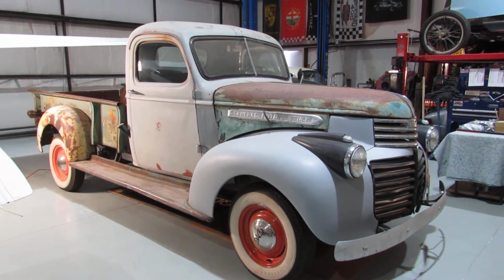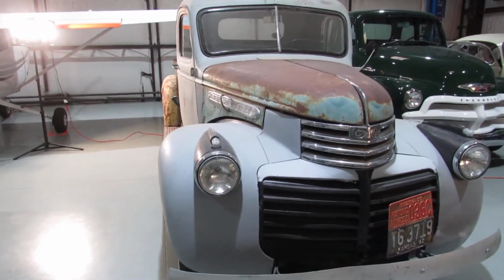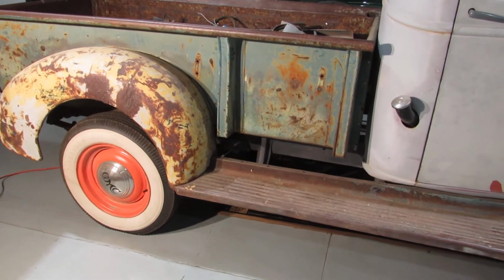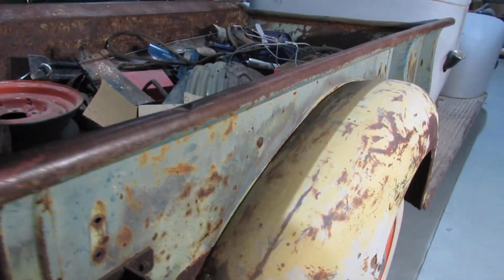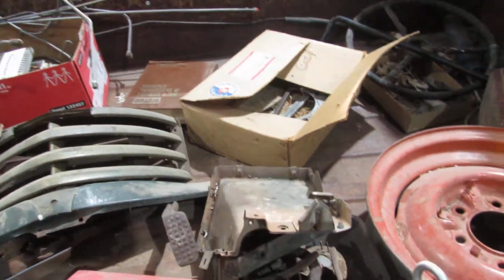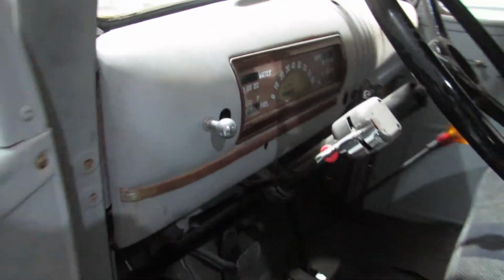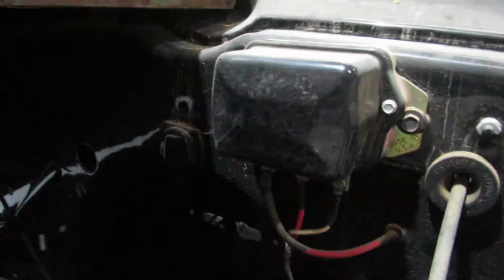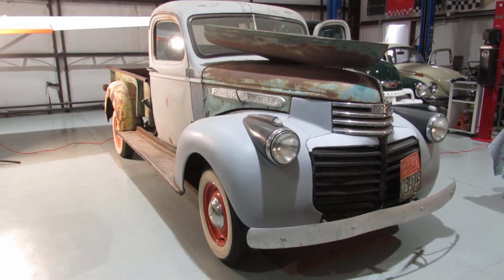1942 GMC Pickup 3/4 Ton Restoration Project Walkaround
This is a first glance at our latest project. will be working on this when in need of a break from the VW electric conversion. Pretty rare truck, I ran the "VIN" and it's actually made in 1942, so that makes this 1 of approximately 850 that were built that year for the civilian market. Overall, a pretty good example, except the bed and rear fenders are in poor shape, so not sure on the direction yet, but first, I'll get it running, then stopping, then driving :) More to come, Thanks for checking out this good, rare old classic!